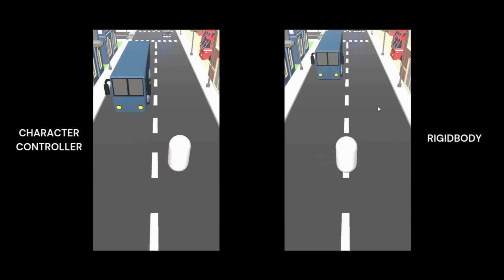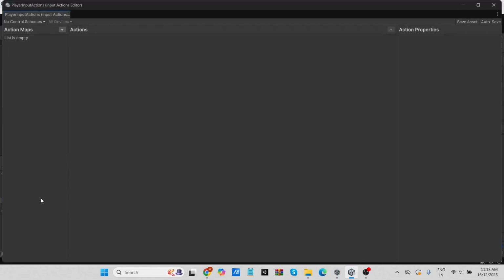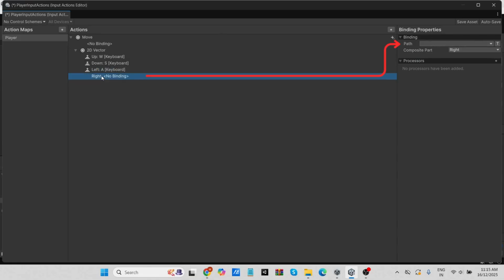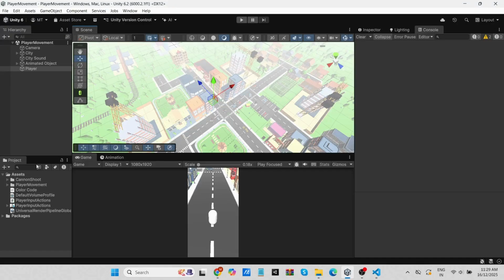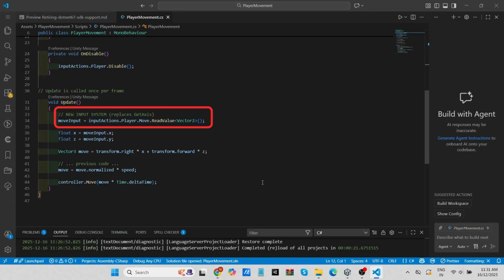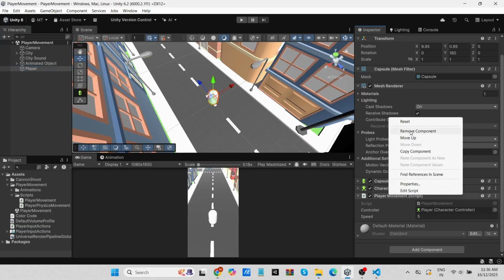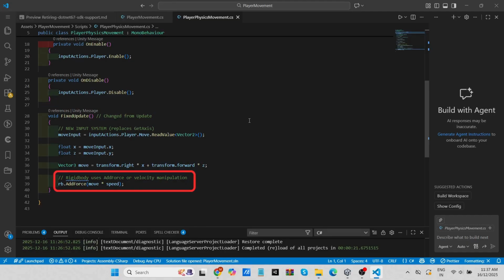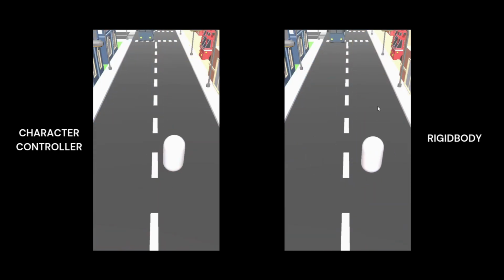The Beginner’s Guide: How to Move Anything in Unity 6 (New Input System Tutorial)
Update your Unity 6 skills for 2026!

In this guide, we ditch the old Input.GetAxis and master the New Input System.

I’ll show you how to build a flexible movement system for both the Character Controller and the Rigidbody—supporting both Keyboard and Joysticks.

What we are covering today:
✅ Creating & Configuring Input Action Assets.
✅ Binding Keyboard (WASD/Arrows).
✅ Generating C# Classes for cleaner code.
✅ Kinematic Movement with the Character Controller.
✅ Physics-based Movement with the Rigidbody.
✅ Pro-Tip: Fixing Rigidbody rotation and speed issues.

🎵 Music Credits
Title: Future Technology by MaxKoMusic